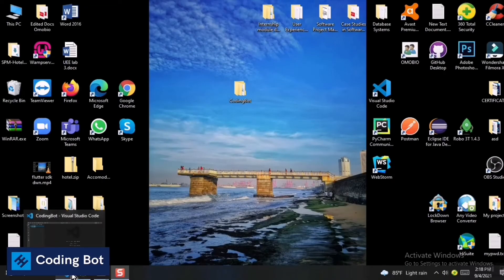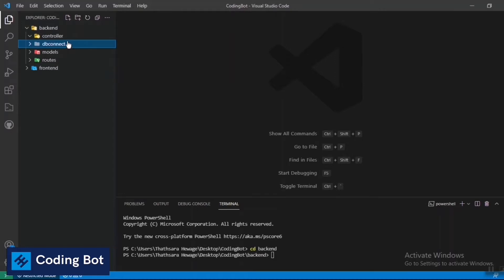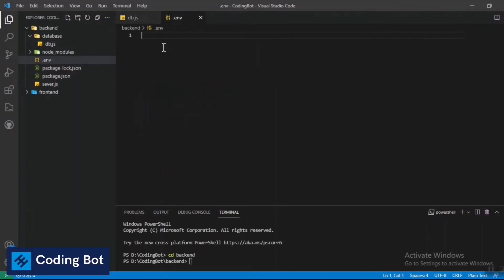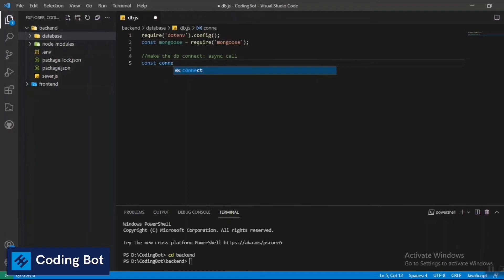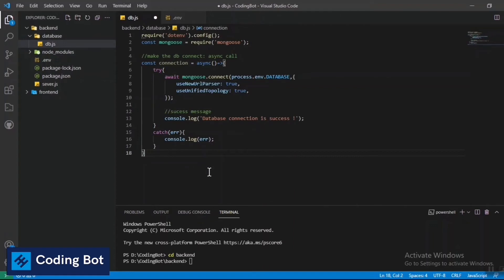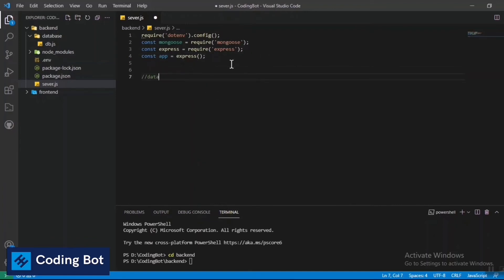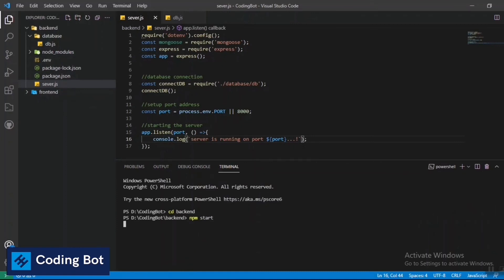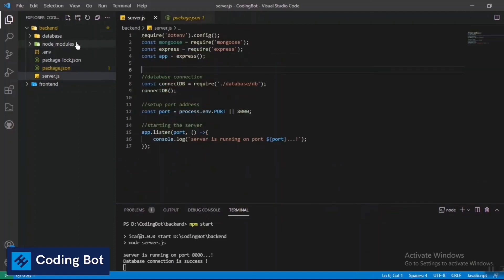How to connect your MERN app with MongoDB database | MERN stack project - Part 01 | Full Stack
Mern Project - Part 01
How to connect Mern app with Mongo DB database.